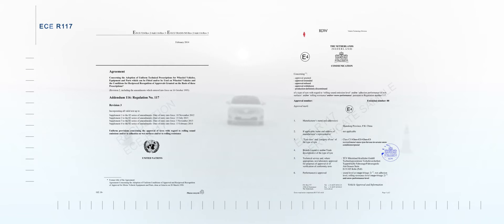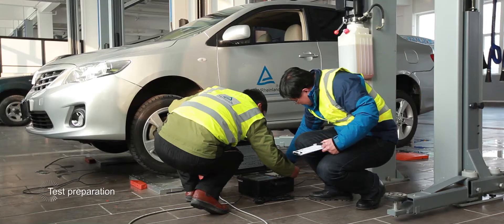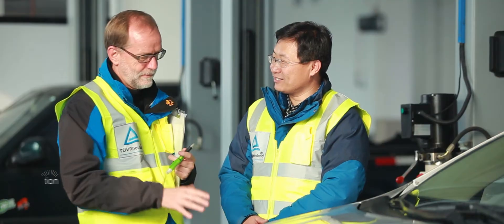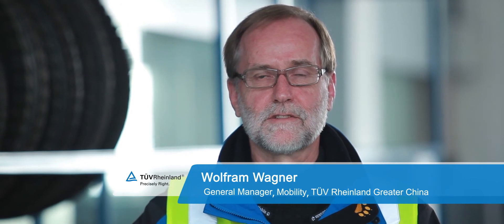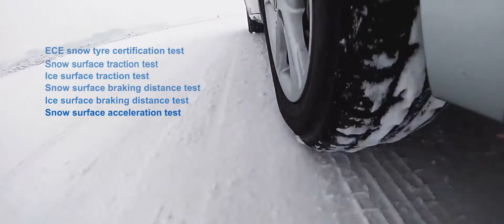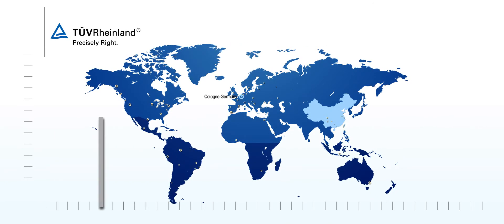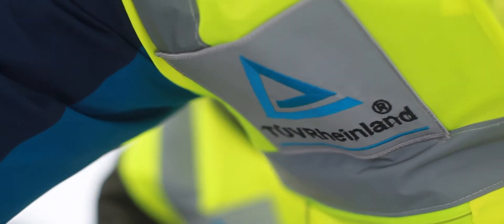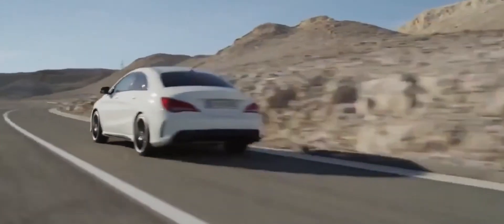TÜV Rheinland pioneers winter tire testing service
We have set up China’s first winter tire testing facility, allowing local manufacturers to apply for ECE-R117.02 testing and certification. Our one stop service includes local expert